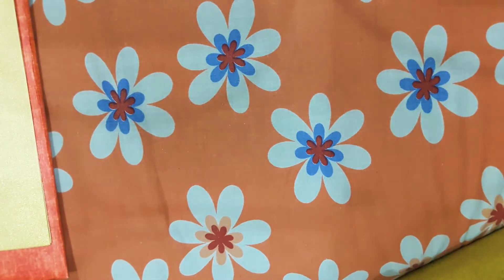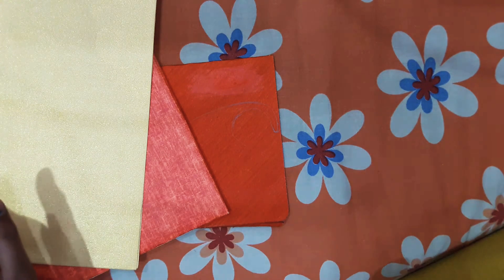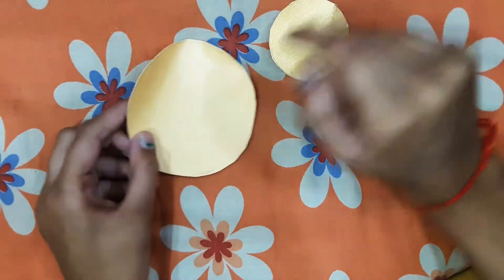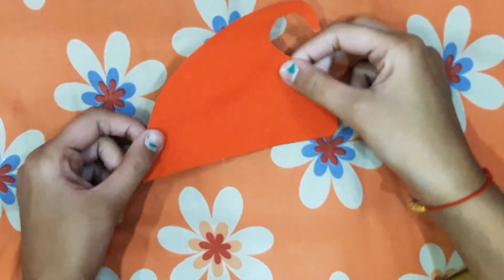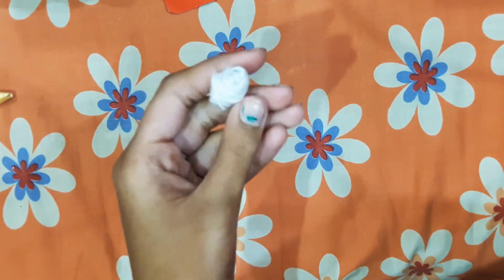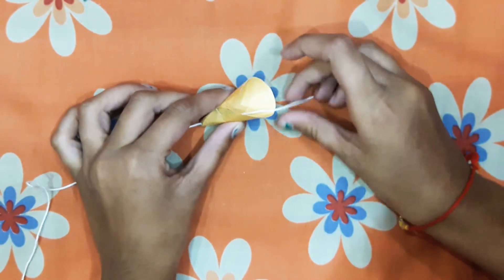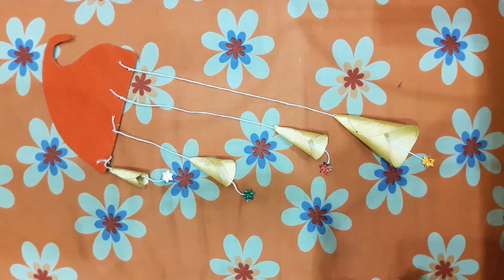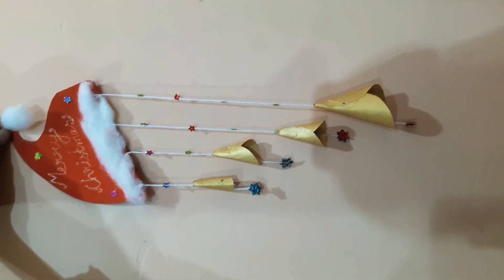Wall hanging for Christmas 🎁🎂☺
Too much exiting video watch till the end